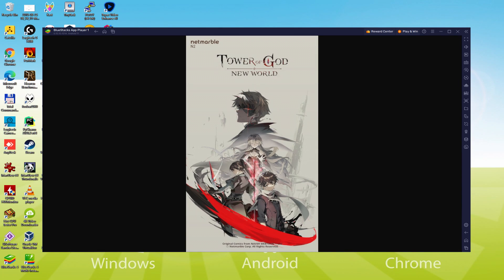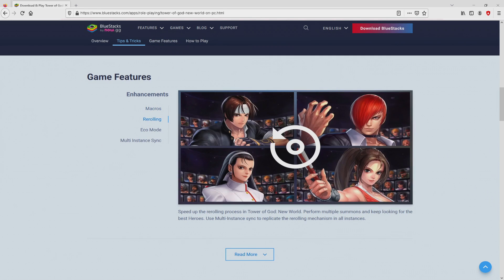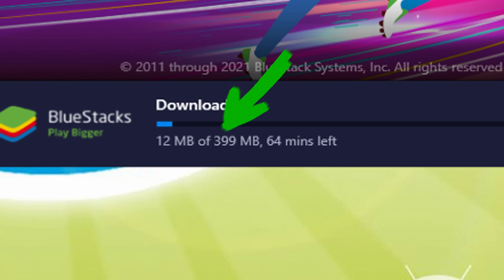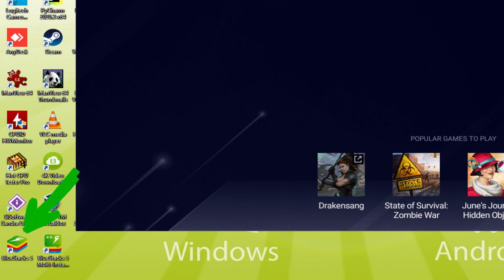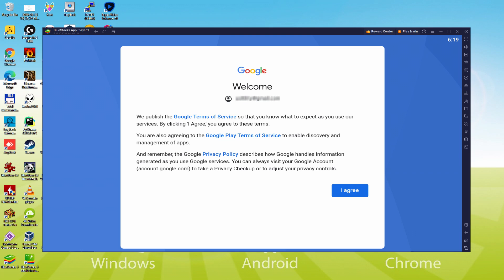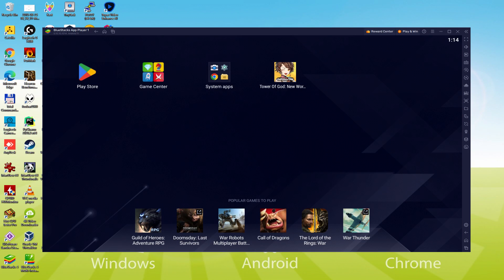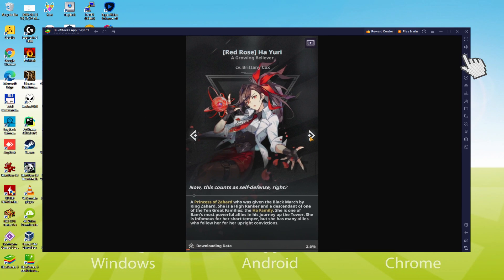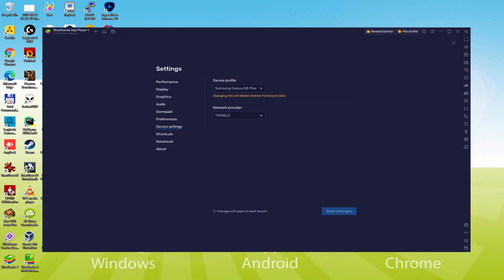🎮 How to PLAY [ Tower of God: NEW WORLD ] on PC ▶ DOWNLOAD and INSTALL Usitility2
How to play Tower of God: NEW WORLD on PC Download ▶ Windows 10/11/7/8

⚠⚠⚠ IMPORTANT ⚠⚠⚠ This method is for playing the free Tower of God: NEW WORLD Android game on PC. It will install the official and legal version of Tower of God: NEW WORLD from the Play Store. If you want to buy any item or object in the game, you will have to pay in the usual way, i.e. using PayPal, Credit/Debit Card, etc.

00:00 Intro
00:30 Go to BlueStacks website
01:19 Download Tower of God: NEW WORLD on your Windows PC
01:36 Launch the installer of Tower of God: NEW WORLD
01:51 Customize installation and change the install directory
02:19 Install Tower of God: NEW WORLD on your PC
03:30 How to launch BlueStacks from the Windows desktop
04:04 Sign in on Google Play
04:53 Accept Google Terms of Service
05:01 Create a backup on Google Drive of your emulated device
05:13 Go to the BlueStacks desktop
05:26 Install Tower of God: NEW WORLD on the BlueStacks emulator
06:02 Launch Tower of God: NEW WORLD directly from BlueStacks
06:18 How to adjust the volume of Tower of God: NEW WORLD
06:38 How to maximize the emulator screen
06:50 How to play at full screen
07:06 Customize BlueStacks keyboard options
07:26 How to change the game and emulator language
07:59 Receiving Email of new device connected to your Google account
08:39 Goodbye and greetings

Here are the instructions:

2) Click on Download Tower of God: NEW WORLD on PC
3) Run the installer downloaded
4) Accept the Windows permissions to run the installer
5) Click on "Install Now".
6) Login to Google Play
7) If the game installation does not launch automatically, click on the Tower of God: NEW WORLD icon on the BlueStacks desktop
8) Click the "Skip" button in the "Complete Account Setup" window
9) Click on the "Install" button
10) Click on "Open" and enjoy the Tower of God: NEW WORLD on your PC

Will you answer the call of the Tower?
Introducing Tower of God: NEW WORLD!
[The sensational webtoon with over 6 billion views worldwide, now on your device!]
International sensation - the webtoon Tower of God - reimagined by Netmarble.
[Brand new original stories!]
Baam, Khun, Rak, and other webtoon characters!
Embark on an adventure to follow exclusive original stories and make your way up the Tower of God!
[Harness powerful skills to their fullest potential!]
Even if you haven't read the webtoon, you're sure to love the stylish graphics, just like in comics!
Unleash your powers and talents!
Baam, Khun, Rak, and other webtoon characters! Assemble a team to ascend the Tower of God!
[Receive numerous rewards and shared experience to easily switch characters!]
Overall progress for all characters!
No need to develop each character individually!
The reward system helps obtain upgrade materials effortlessly!
[Utilize archetypes and roles for your chosen strategy!]
The archetype and role system is simple, but using it requires skill!
Please note...

If you want to download Tower of God: NEW WORLD on PC it's very easy. Click on the above link, and follow the video instructions. BlueStacks, the Android emulator, will be installed on your PC so you can play easily on your Computer.

Tower of God: NEW WORLD is a mobile game, but you can download and play it on PC in a few minutes.